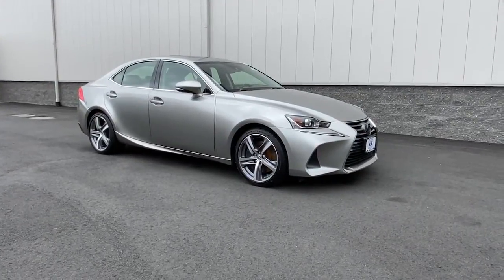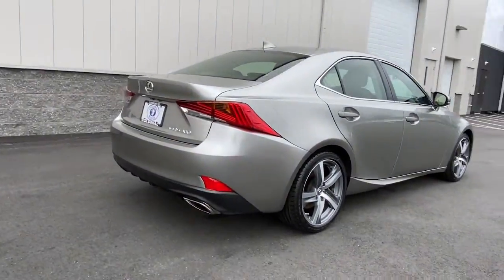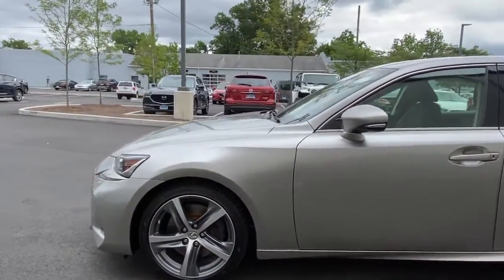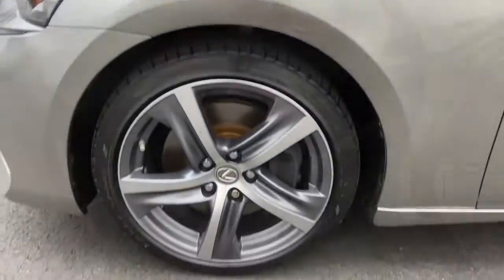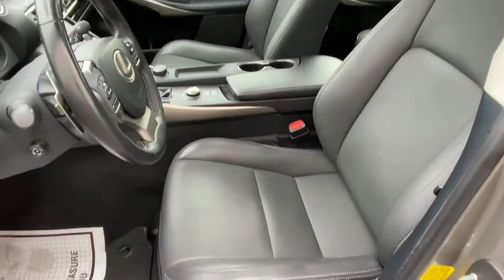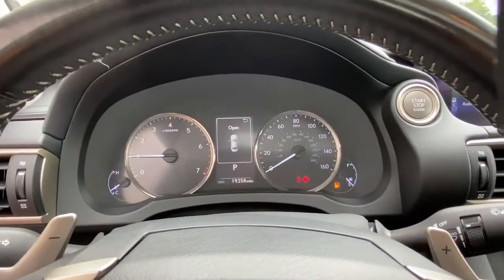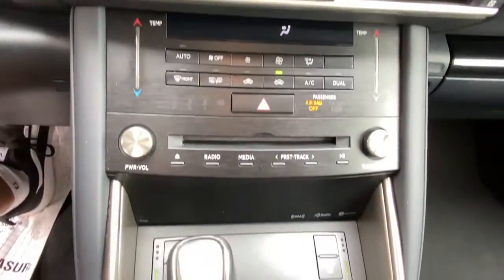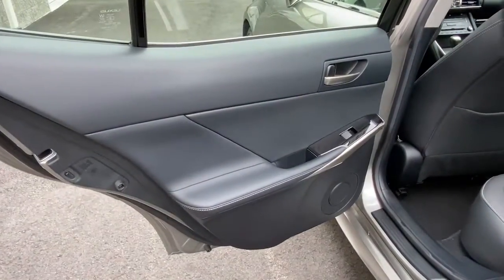2018 Lexus IS Brookfield, Ridgefield, New Milford, New Fairfield, Danbury, CT M3201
Silver Used 2018 Lexus IS available in Danbury, Connecticut at Colonial Mazda. Servicing the Brookfield, Ridgefield, New Milford, New Fairfield, CT area.

Colonial Mazda
100 Federal Rd,

Clean CARFAX./br/br/brAwards:/br  * 2018 KBB.com 10 Most Awarded Brands   * 2018 KBB.com Brand Image Awards/br/br/br2018 Lexus IS 300